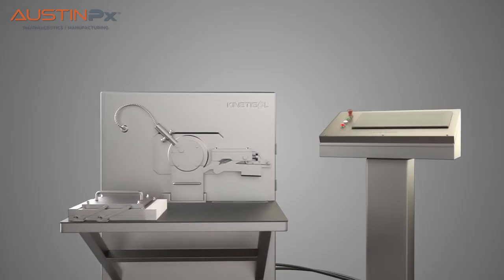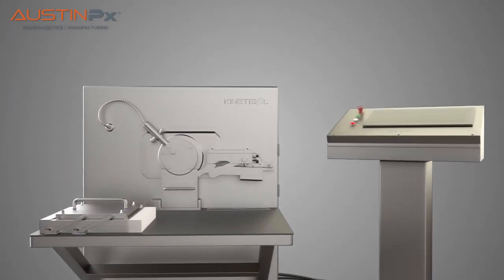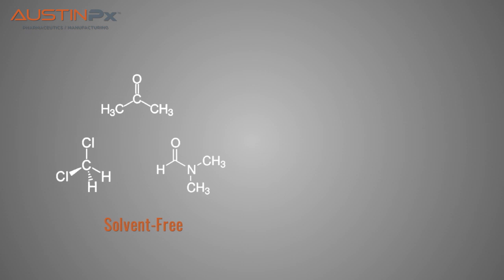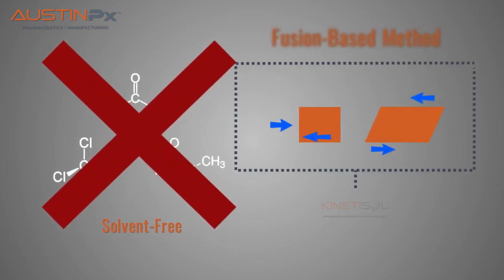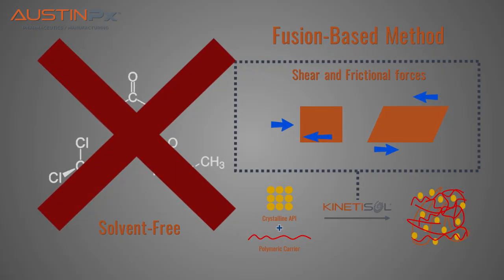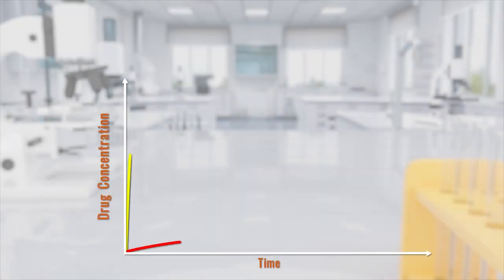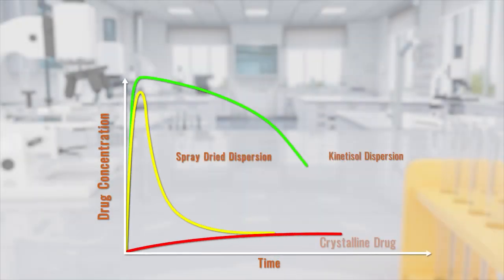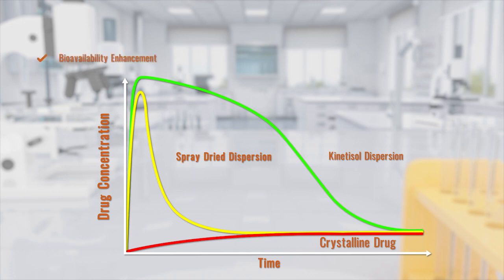Kinetisol Amorphous Solid Dispersions | AustinPx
The KinetiSol™ Technology generates amorphous solid dispersions, dramatically improving the bioavailability of poorly soluble drugs. KinetiSol is a fusion-based, solvent-free process that utilizes frictional and shear energies - in a fraction of the time of other ASD technologies. With its significantly smaller ecological footprint, broader formulation design space, faster processing times and wider application to challenging molecules, KinetiSol is the next generation amorphous dispersion technology.

About AustinPx: AustinPx was founded to help developers realize the full potential of their drug candidates. There are many obstacles to bringing a drug to market, including poor bioavailability and accelerated timelines. That’s where we come in.  Our client-centric approach is designed to simplify the complexity of outsourcing and our team of formulation, analytical and manufacturing experts work with you to overcome challenges and identify opportunities to do more, faster.